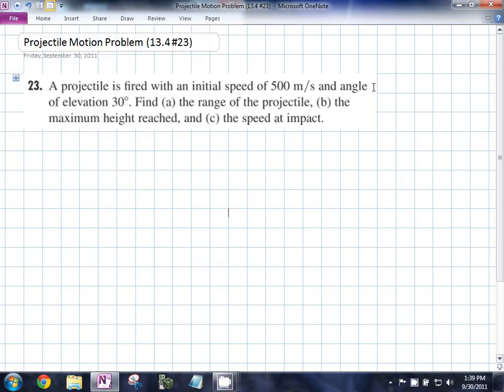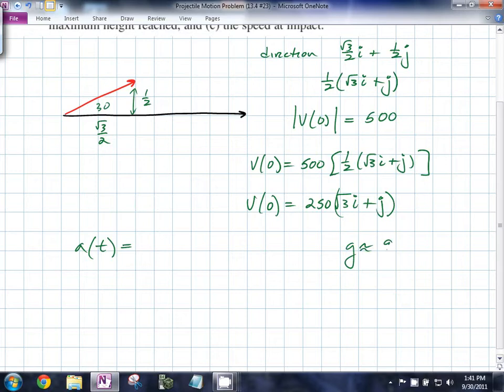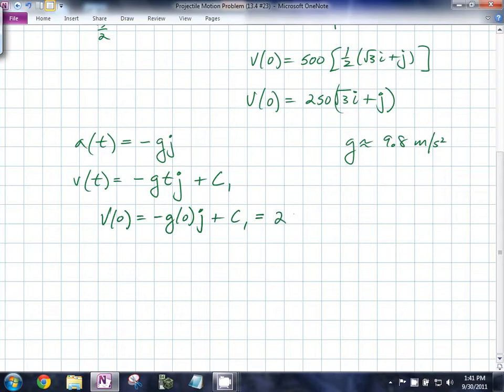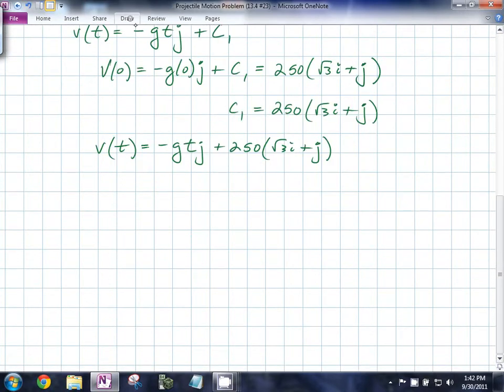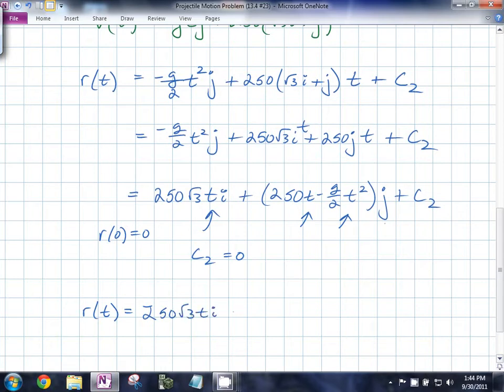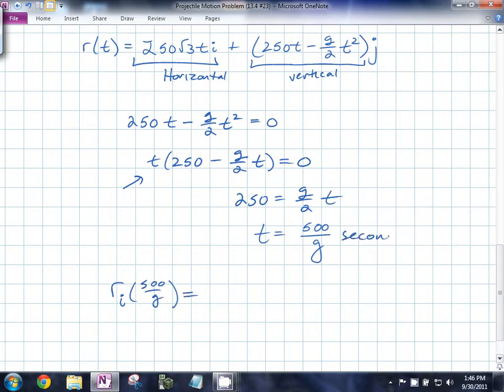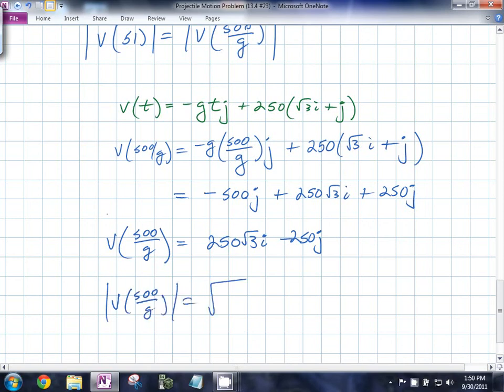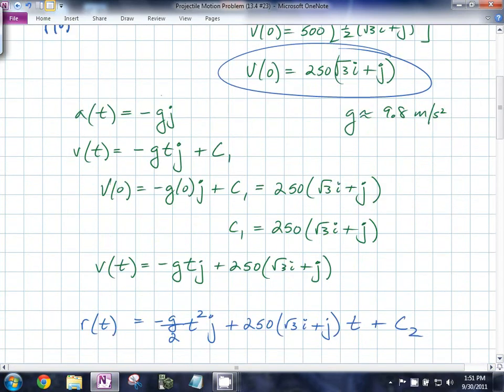D Block - Multivariable Calculus - 9/30/11 (Projectile Motion Problem)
I rework through #23 from 13.4. Sorry about the audio lag!